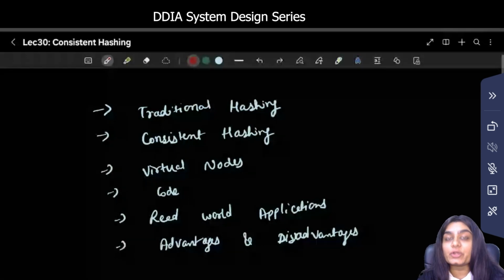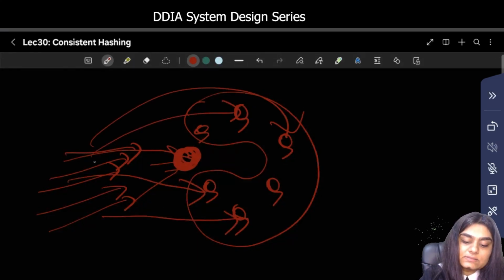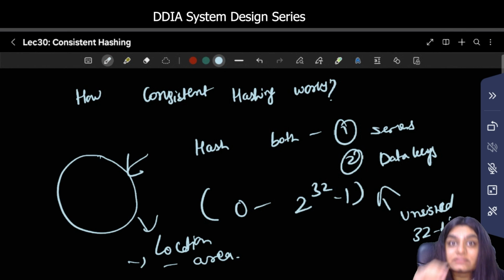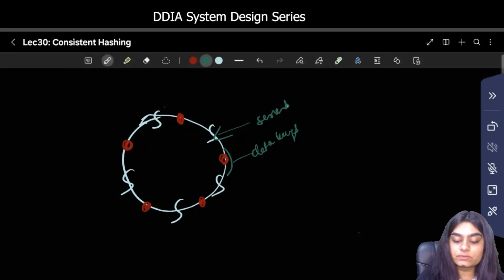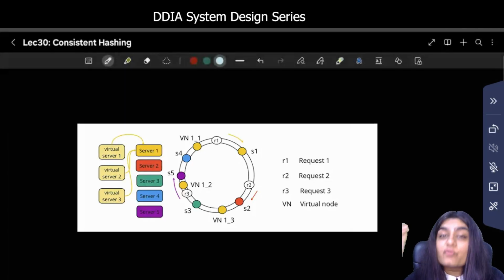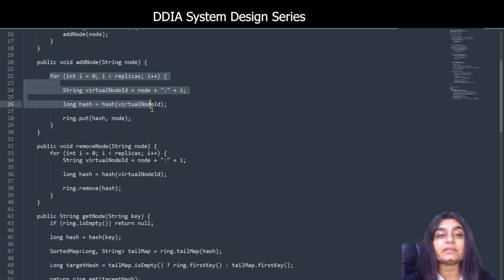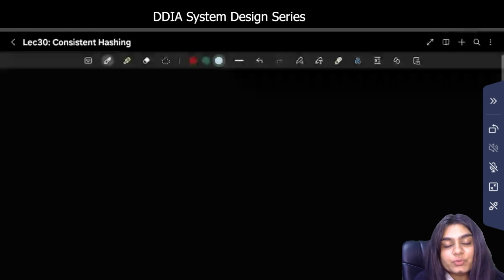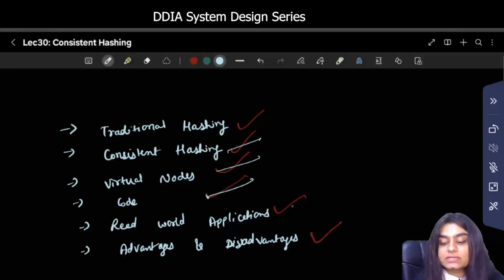Lec30 : Consistent Hashing Explained with Code | Virtual Nodes, Load Balancing, Hotspot Fix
In this video, we’re diving deep into Chapter 6: Consistent Hashing – a powerful technique used in distributed systems to ensure elastic scaling, minimum data reshuffling, and balanced load distribution across nodes. Whether you're prepping for interviews or building scalable systems like DynamoDB or Redis Cluster, this is a must-know concept!

🔹 What You’ll Learn:
✅ Why traditional hashing (like key % n) fails in dynamic environments
✅ What is Consistent Hashing, and how it actually works
✅ How virtual nodes solve imbalance and hotspots
✅ Real-world analogy: Pizza slices and cheese distribution
✅ What happens when a server is added or removed
✅ Java implementation walkthrough of consistent hashing
✅ How systems like Cassandra, Memcached, and CDNs use it
✅ Pros & cons of consistent hashing you should remember for interviews

📌 Timestamps:

00:00 – Intro: Why traditional hashing breaks down in distributed systems
00:31 – What is Consistent Hashing and how it fixes rehashing
01:09 – Real-world scenario: Servers overloaded & idle
01:54 – Key problem with scaling: Mass data reshuffling
02:22 – Visualizing consistent hashing on a circular ring
03:00 – Mapping servers and keys in a circular hash space
04:18 – How new servers or removals affect only local data
06:01 – Concept of virtual nodes and why they matter
06:50 – Pizza analogy to explain virtual node distribution
07:47 – Java code walkthrough: Adding nodes, hashing, retrieving keys
09:37 – Real-world applications: DynamoDB, Redis, CDNs
10:01 – Advantages of consistent hashing
10:53 – Disadvantages and limitations
11:43 – Summary & Final Thoughts

🛠️ Relevant for:
System Design Interviews • Backend Developers • Data Engineers • SDE-II/III & Architects • Anyone building scalable distributed systems